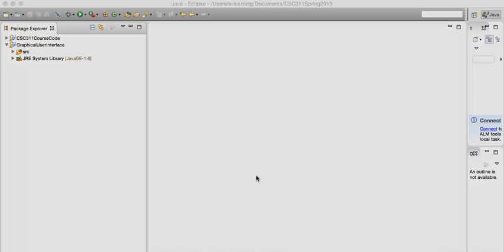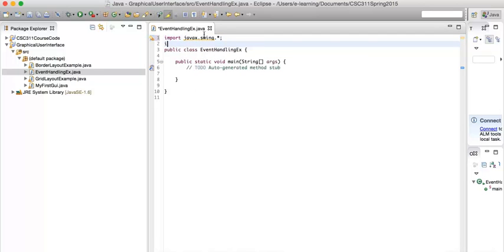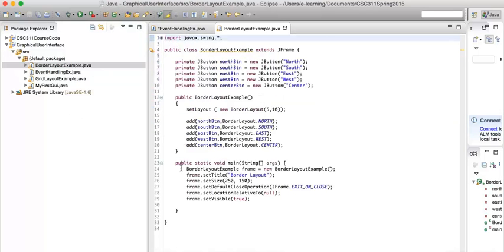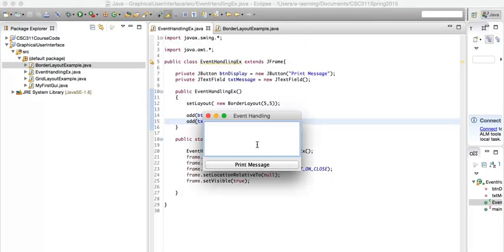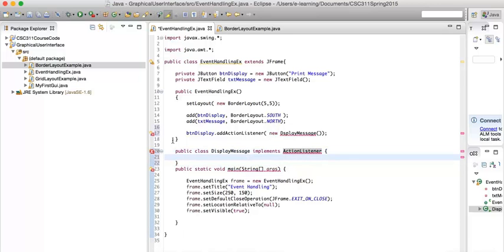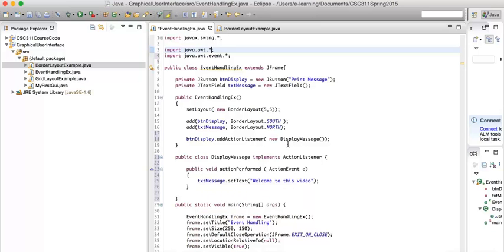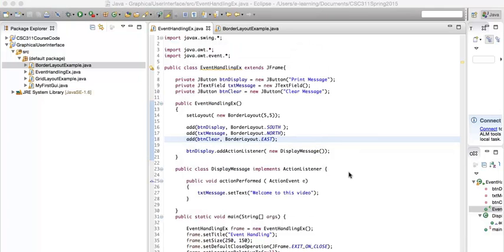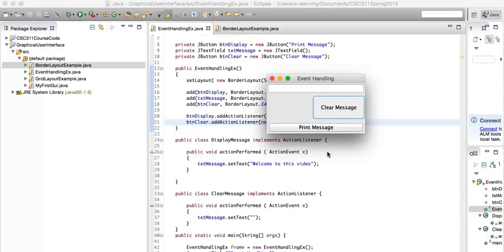Writing Java GUI Part 5